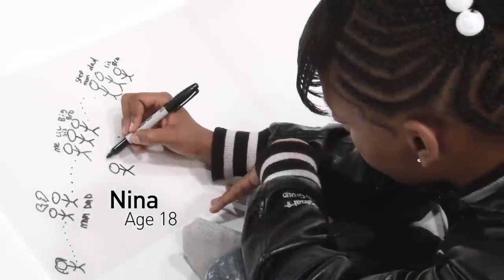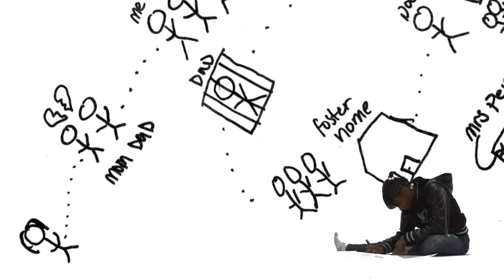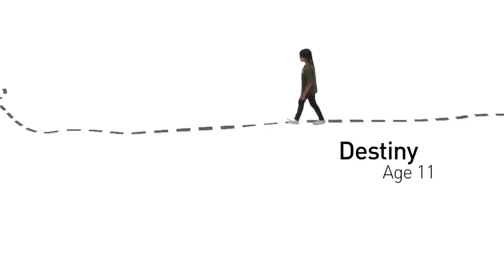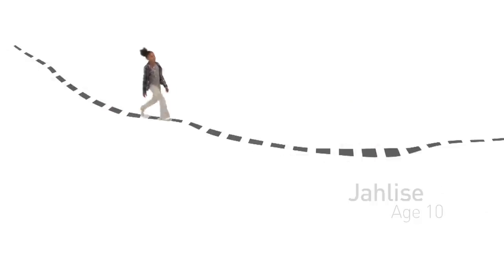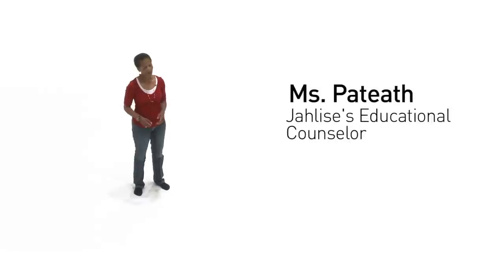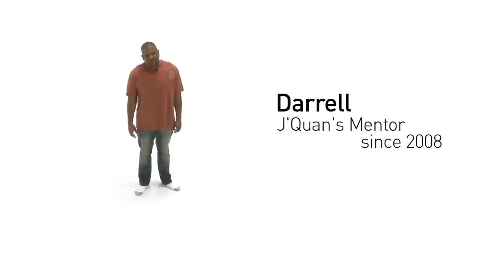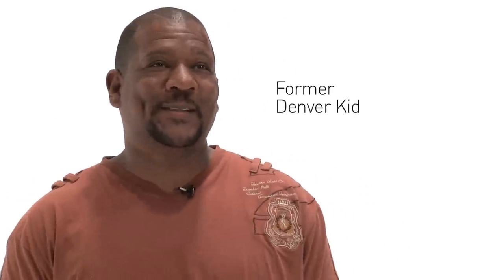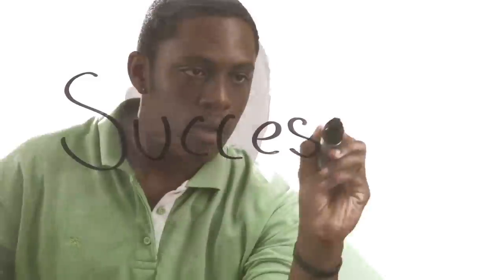Denver Kids, Inc. 2012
Denver Kids, Inc. helps Denver Public Schools students, grades K-12, who face the personal challenges of higher risk environments to successfully complete high school, explore post-secondary options and become contributing members of the community. Annual Video Produced by the Open Media Foundation